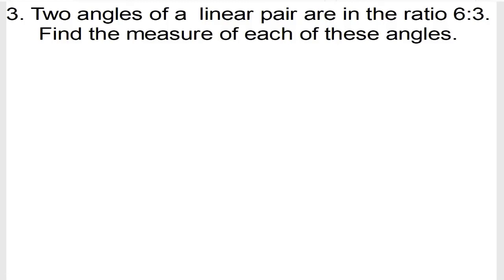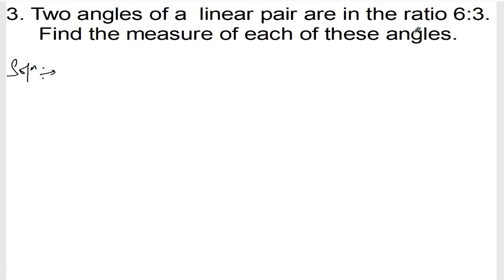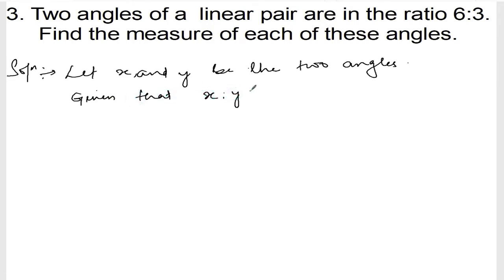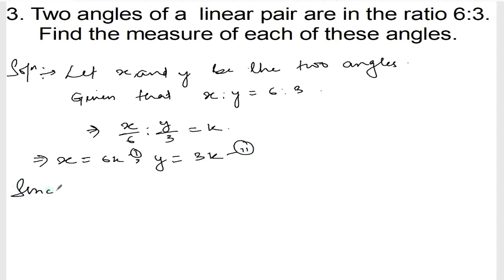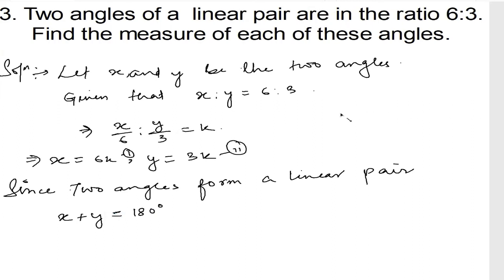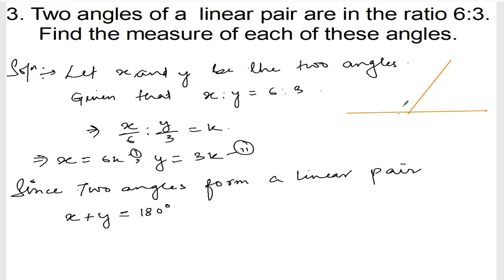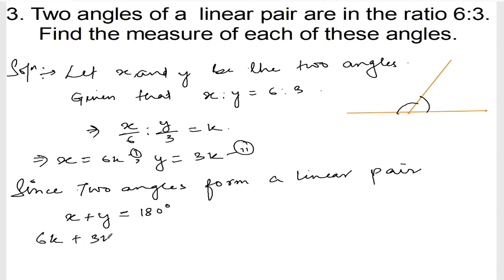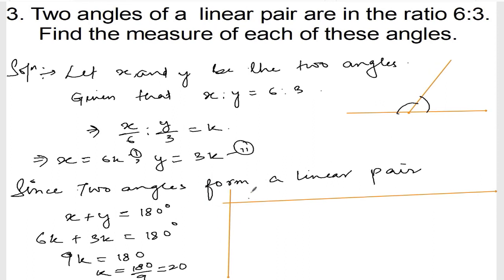LINES AND ANGLES || CLASS IX MATH EX 6.1 Q.3 || MANIPUR BOARD || GPS MANIPUR